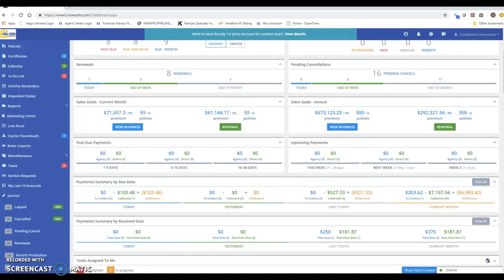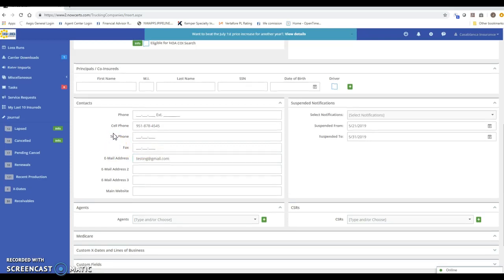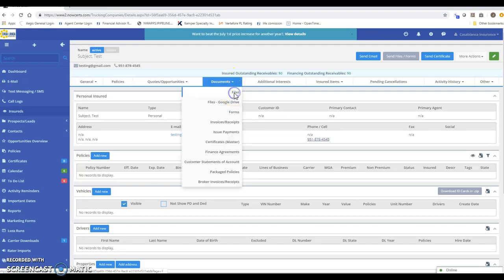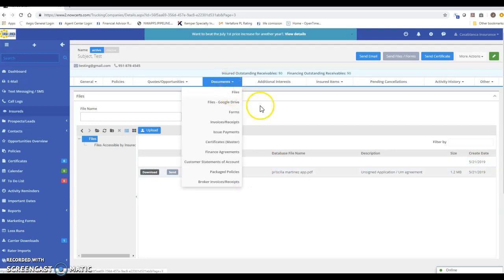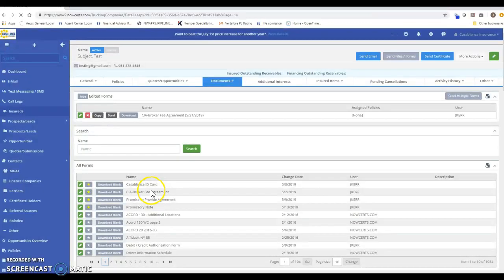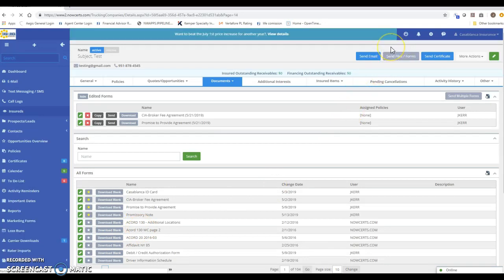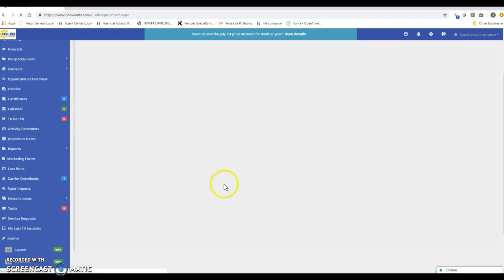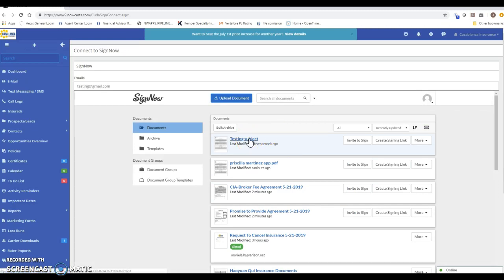Creating an account, and sending out documents